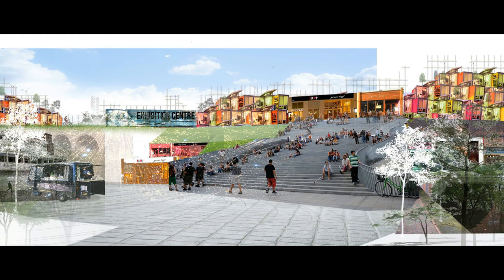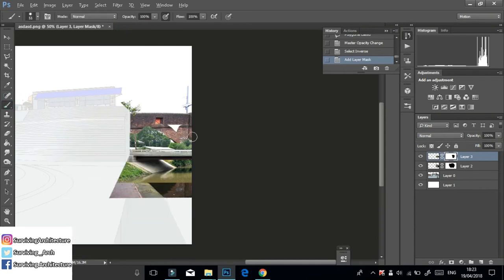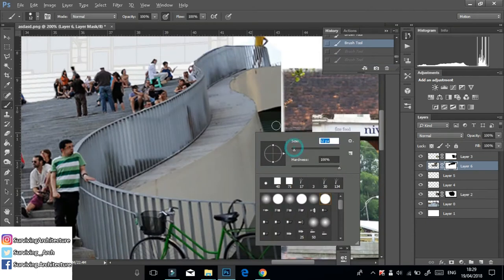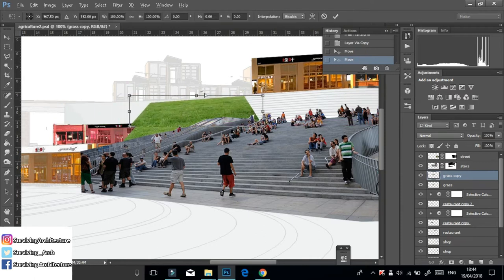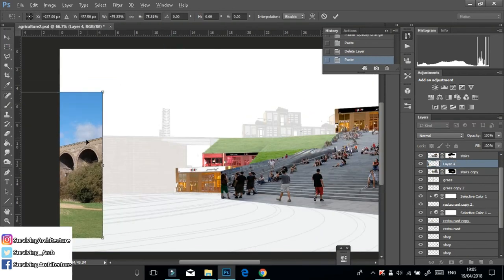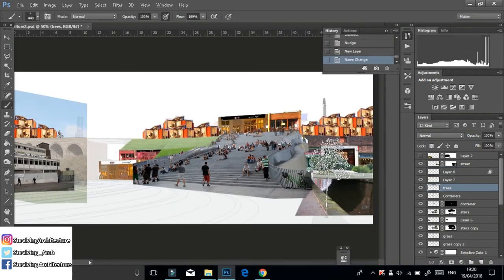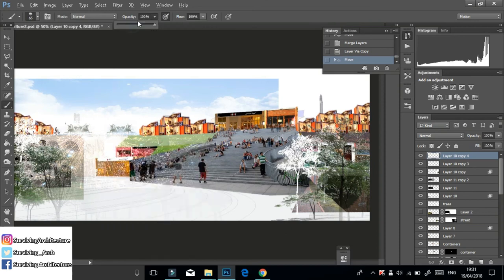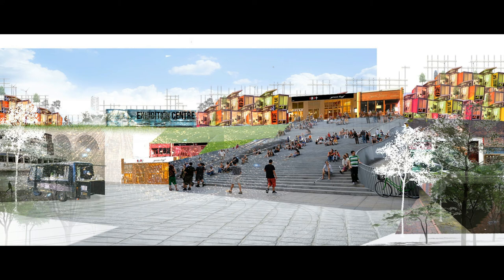How to Architectural Visualization - Photoshop Tutorial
Today’s video is an urban collage style architectural render tutorial.